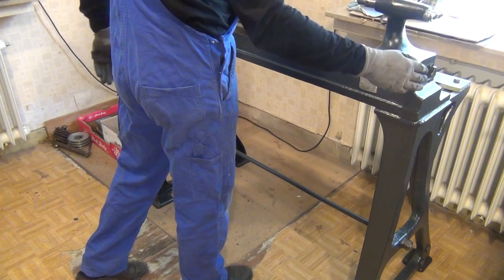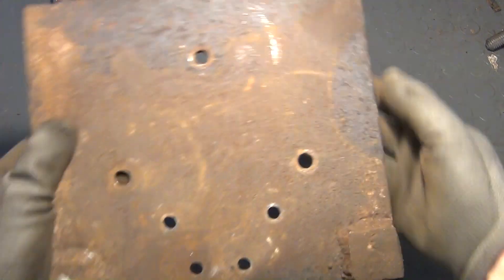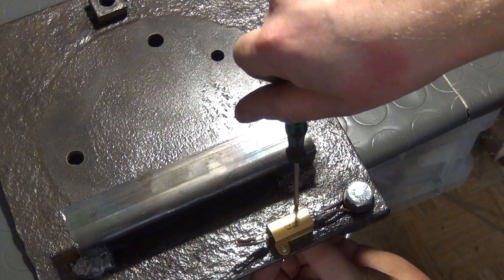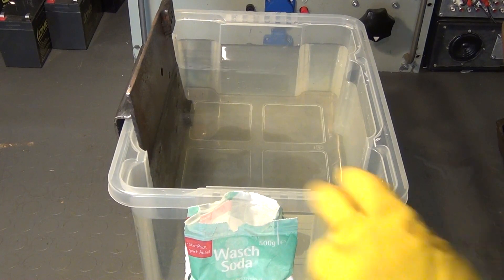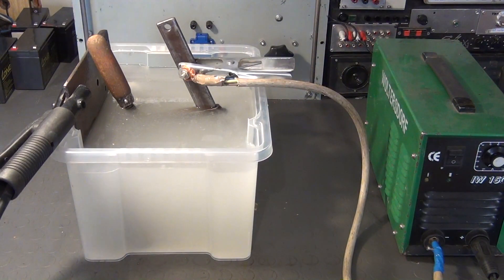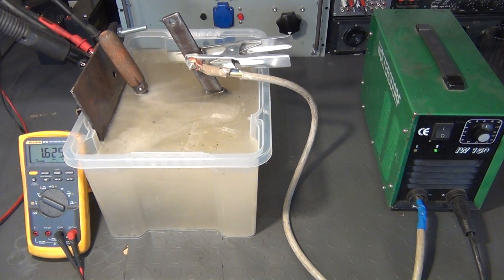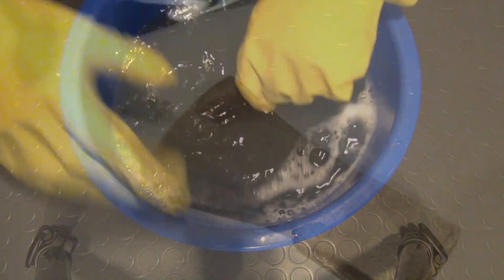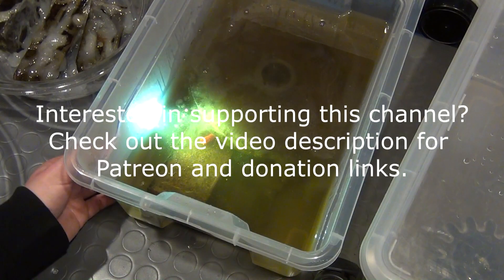Rust Removal Experiments: Electrolysis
Rust removal with electrolysis using a welding machine as the current source.